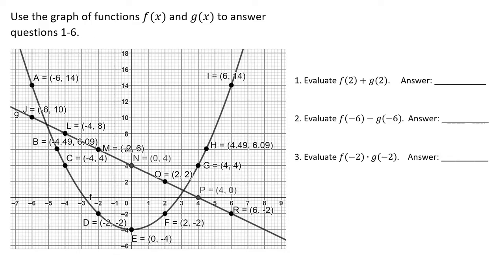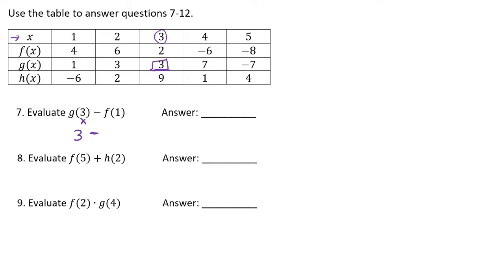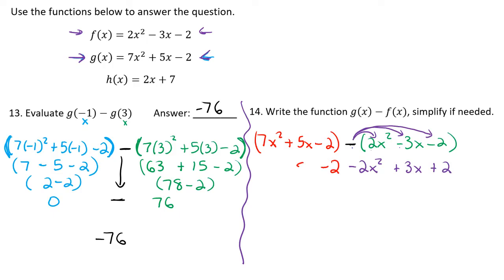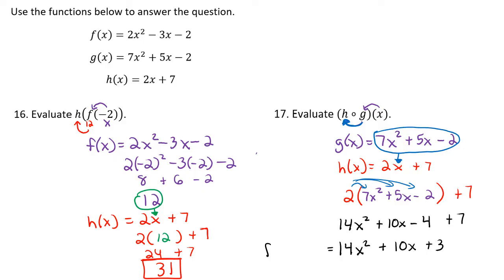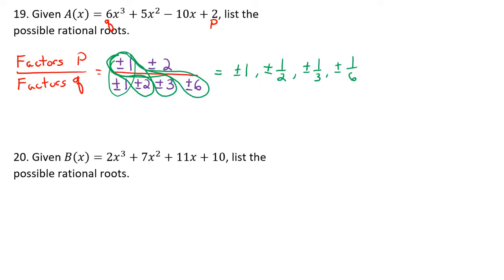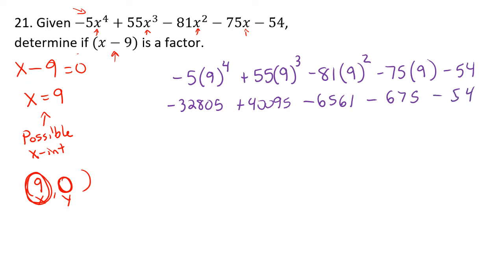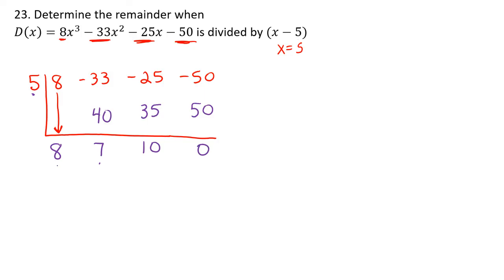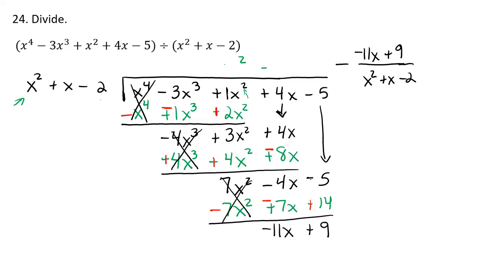Study Guide Test 3 Video